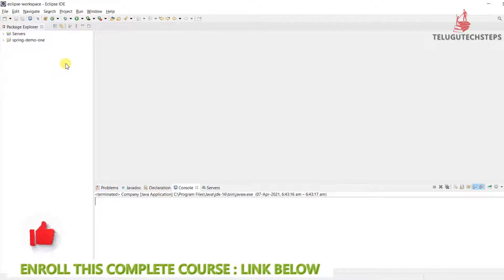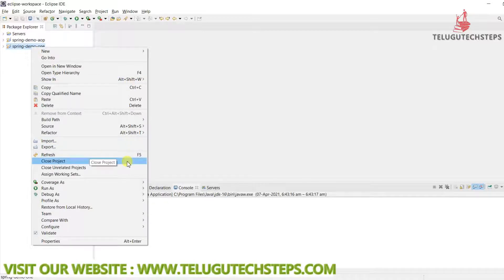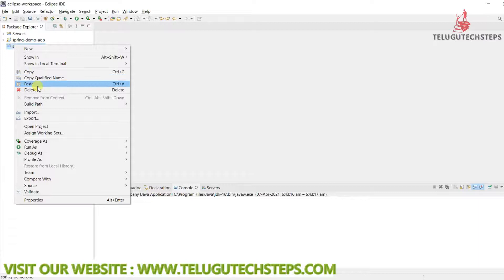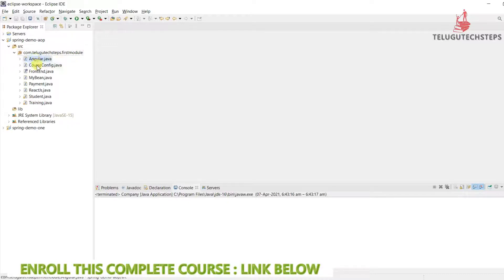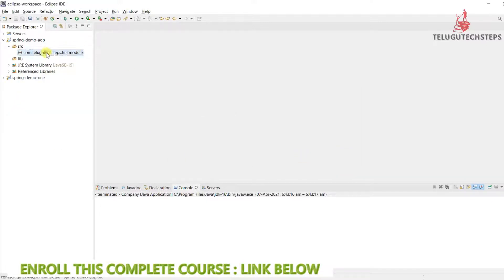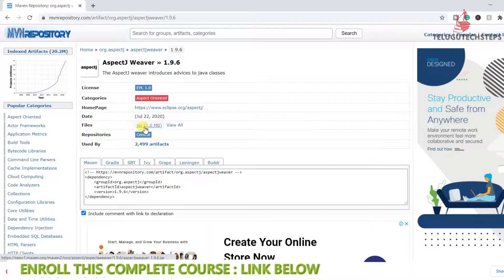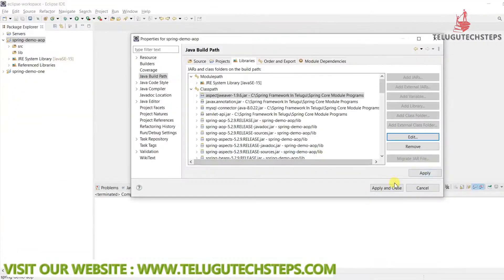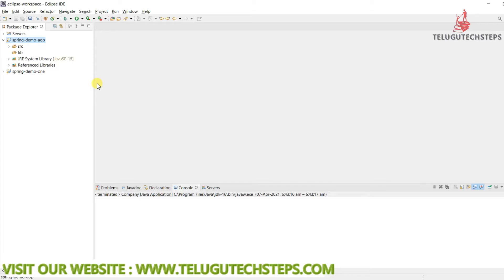#4 HOW TO SETUP AOP PROJECT | SPRING AOP IN TELUGU